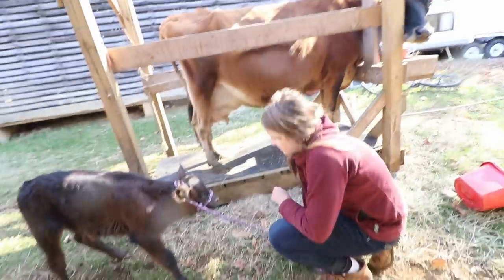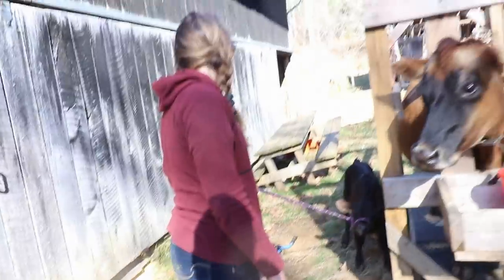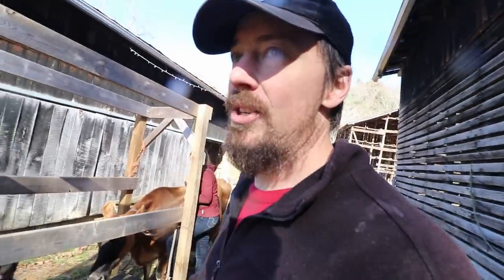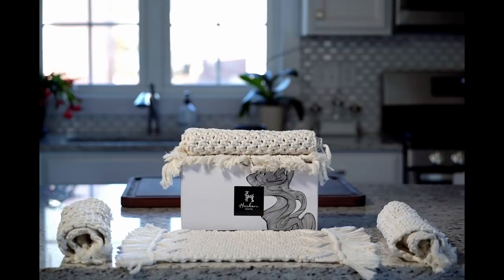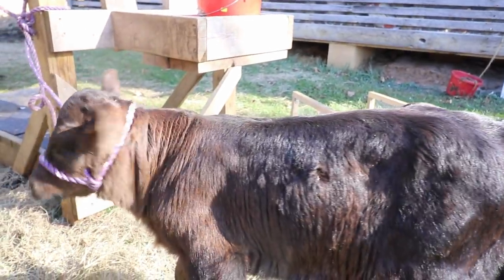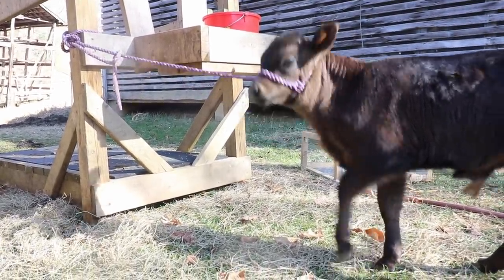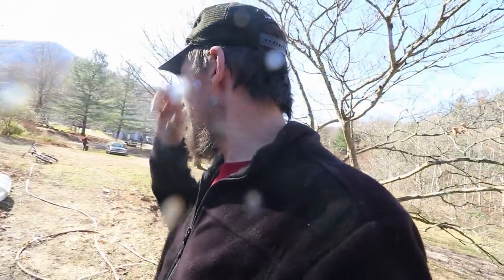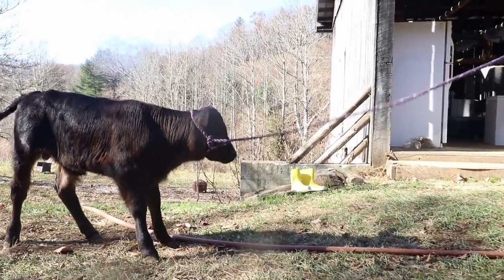LEARNING TRUST IS HARD - Halter Training Homestead Bull Calf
It’s slow to build trust with a calf. Here is how it’s done.